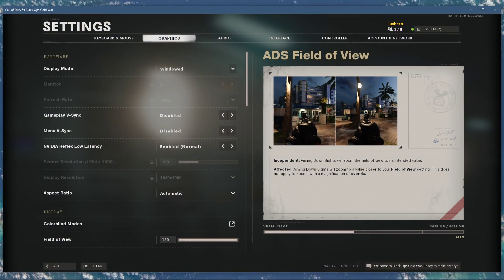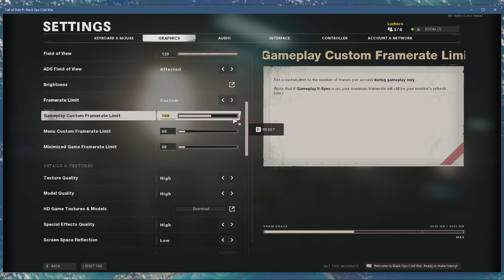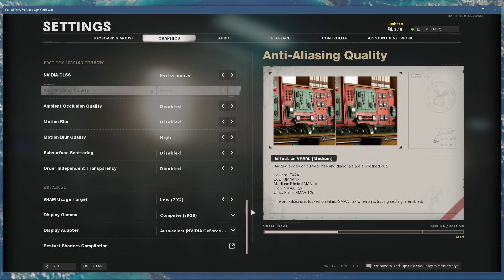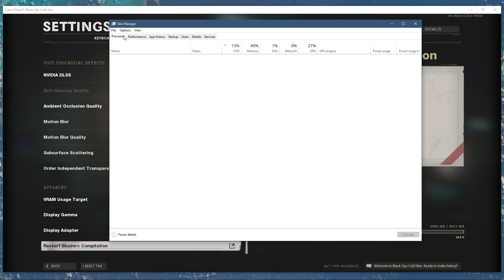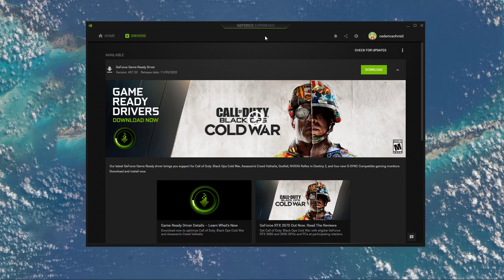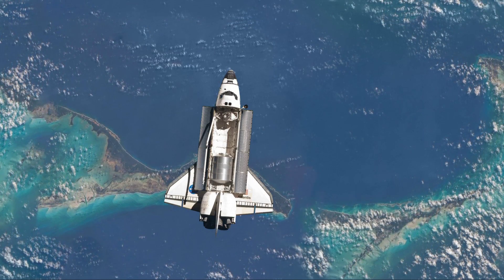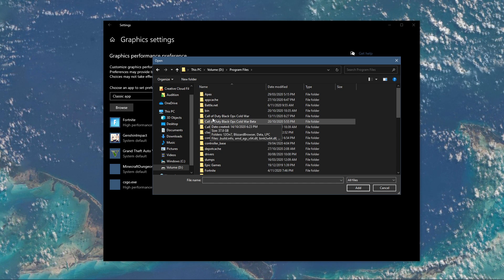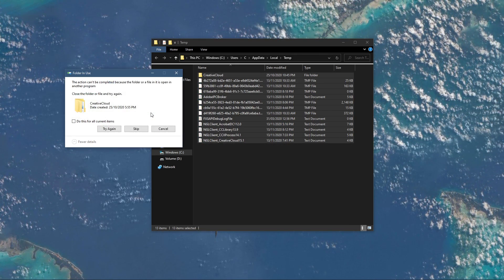Black Ops Cold War - How To Fix FPS Drops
A short tutorial on how to fix FPS drops while playing Black Ops Cold War.

Timestamps:
0:00 - Introduction
0:17 - Video Settings
1:41 - Task Manager
2:33 - Update GPU
3:06 - Disable Overlay
3:17 - Update GPU
3:29 - Game Bar
3:54 - Graphics System Settings
4:28 - Temporary Files